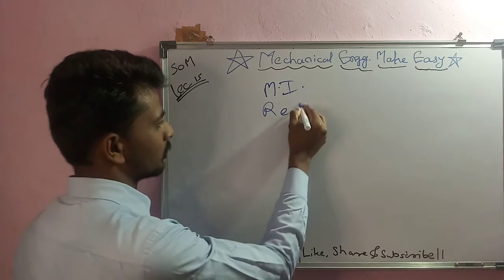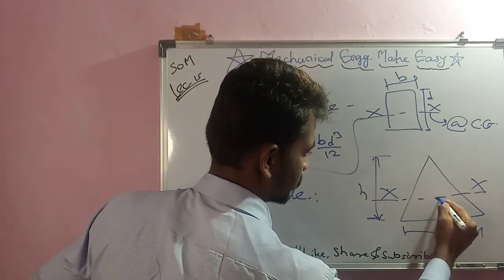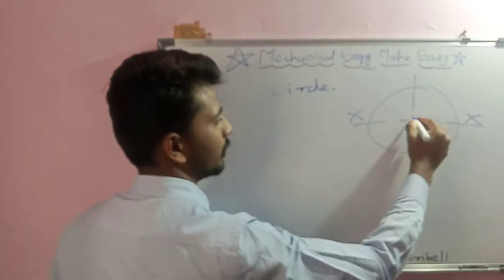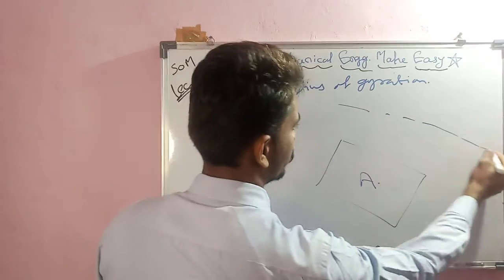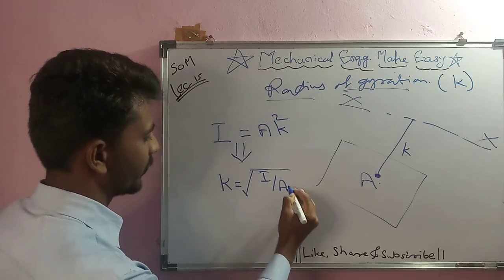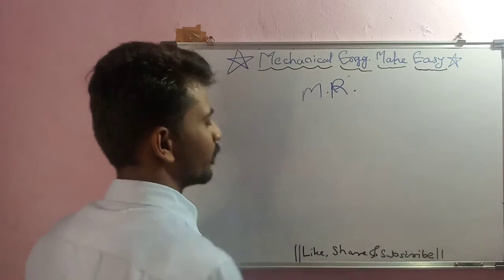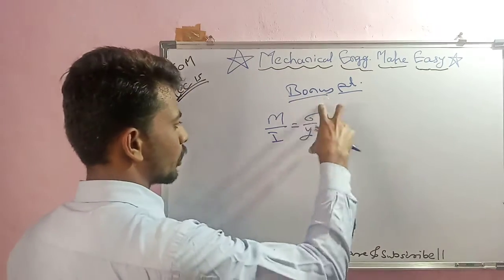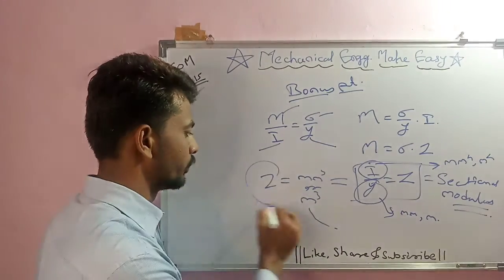SOM 15 || Moment of Inertia || Radius of gyration || Moment of resistance || Sectional Modulus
Hello friends,
In today's lecture I am discussing the Strength of materials. In that the Moment of inertia for standard cases like rectangle, triangle, circle, Radius of gyration, Moment of resistance, Sectional Modulus I am going to cover in today's lecture. So watch till end and as you know at the end of every video I brings some bonus points for you. I hope you are enjoying my sessions.
you  can join my telegram channel for updates.